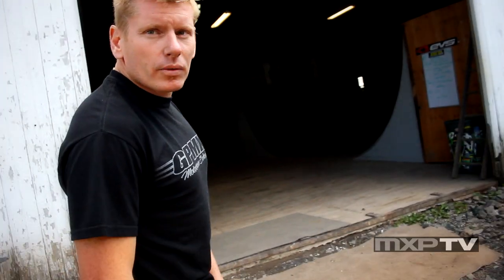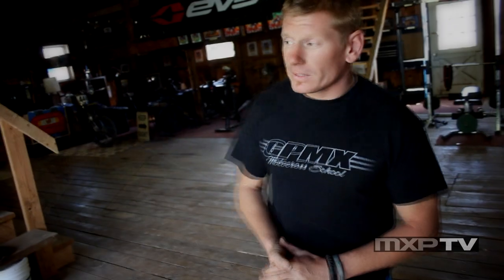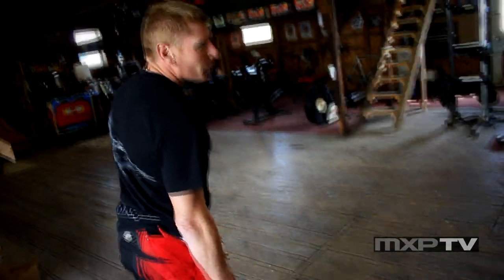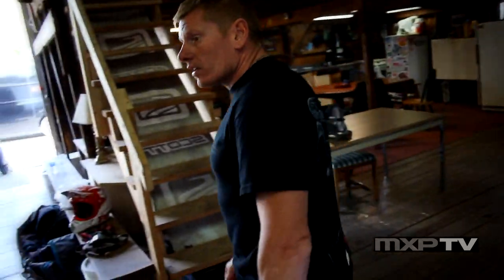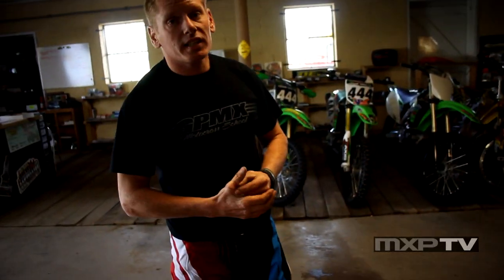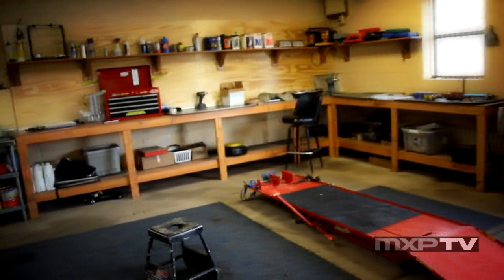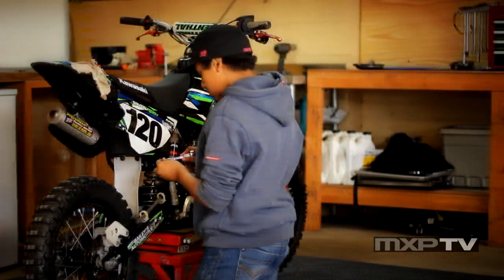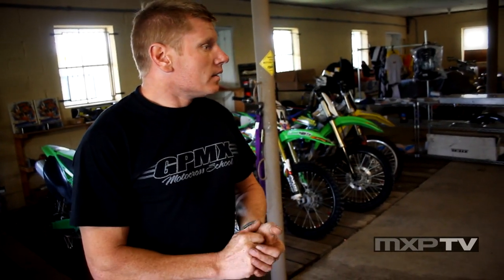GPMX Motocross School Compound Walk Thru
Meet Greg Pamart of GPMX Motocross Schools as he gives you a tour of his compound, where he does his boot camps and motocross classes, in Douglassville, Pennsylvania.